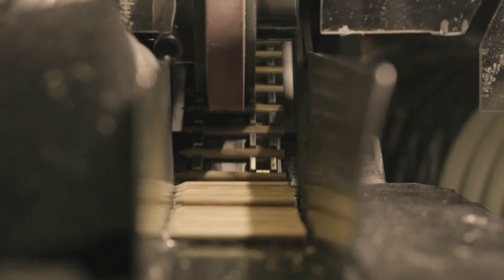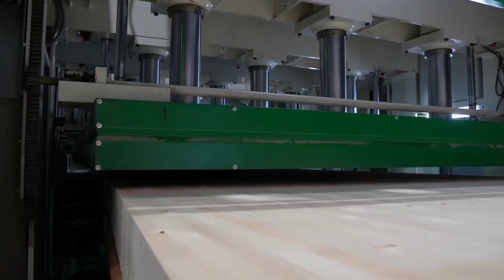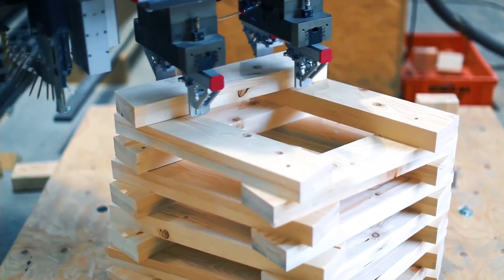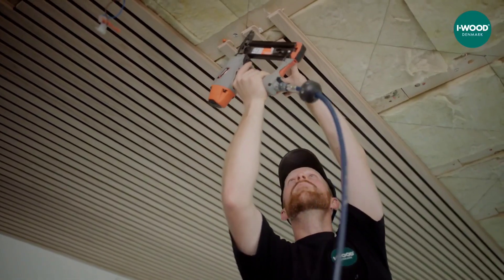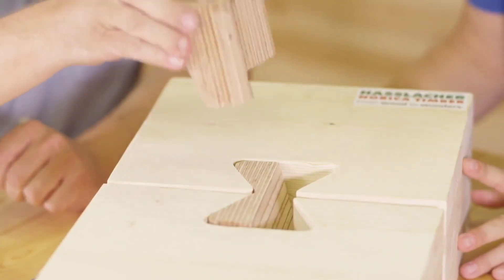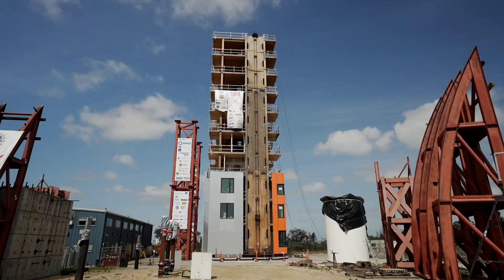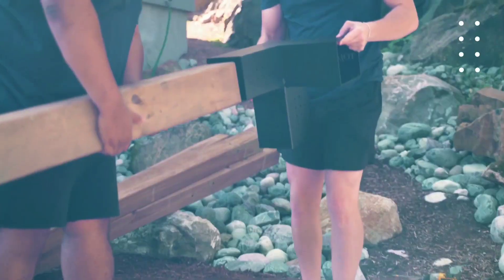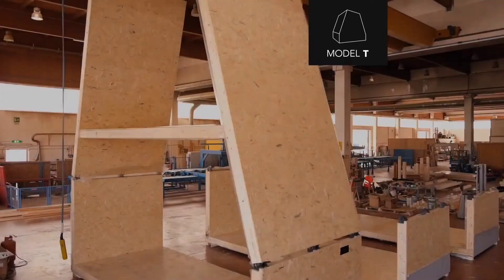Wood Construction Technologies That Are On Another Level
Delve into the realm of wood construction like never before in this captivating video. Witness a showcase of cutting-edge technologies that elevate wooden structures to new heights, demonstrating innovation and sustainability in the field. From advanced timber engineering to mind-boggling architectural designs, this video unveils the extraordinary world of wood construction technologies that are truly on another level.

TIME STAMPS
00:00 - Intro
00:07 - LignoLoc
01:06 - Hasslacher Gruppe
02:14 - Multi-Robotic Timber Assembly
02:59 - I-Lock
03:43 - X-Fix
04:53 - NHERI TallWood
05:41 - Toja Grid
06:35 - A-Fold